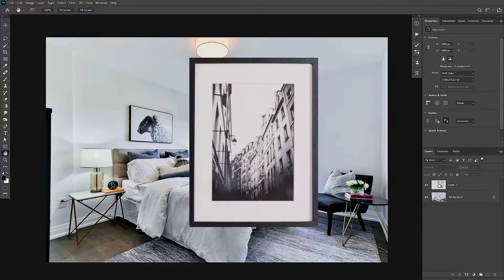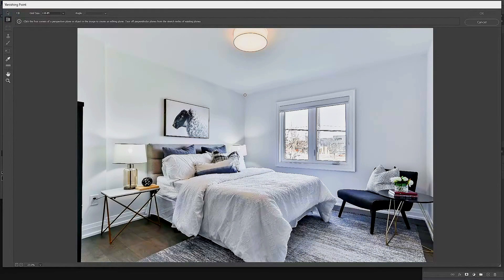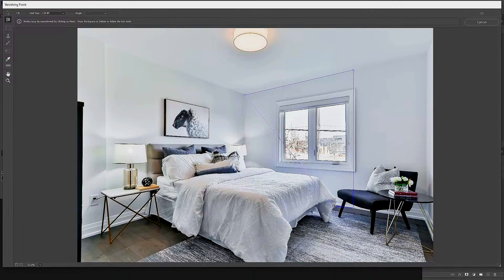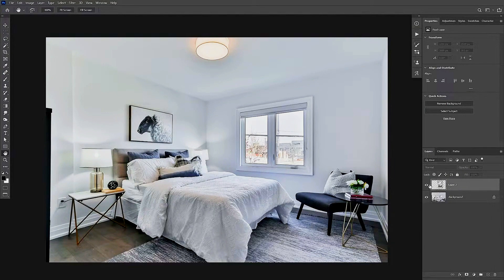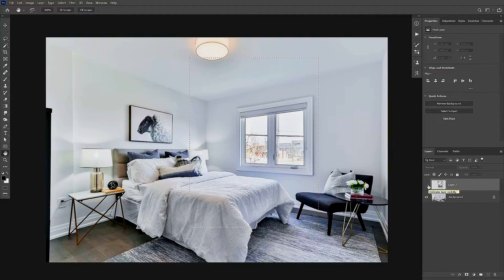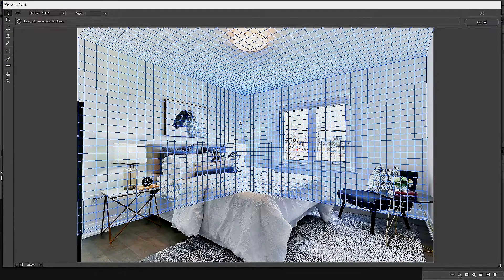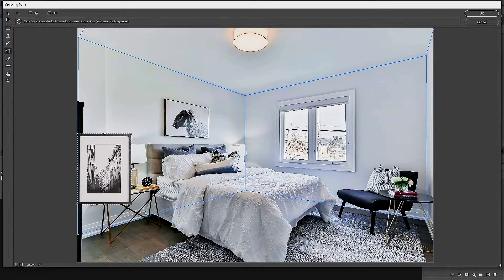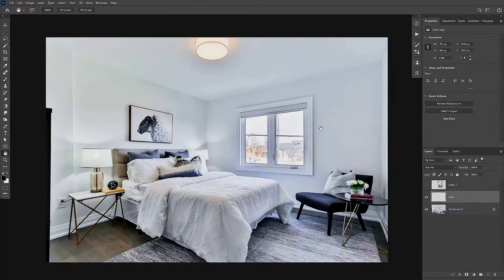How to Place Anything into Perspective in Adobe Photoshop | Adobe Photoshop Tutorial 2025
In this video, "How to Place Anything into Perspective in Adobe Photoshop," we’ll dive into the techniques that allow you to seamlessly integrate objects into your images while maintaining proper perspective. Whether you’re looking to enhance a landscape, create compelling compositions, or add depth to your designs, mastering perspective placement is essential. We’ll guide you through the process using tools like the Transform function, Vanishing Points, and Layer Styles. You’ll learn how to adjust scale, rotation, and positioning to ensure that your objects look natural and cohesive within the scene. This tutorial is perfect for photographers, graphic designers, and anyone looking to elevate their Photoshop skills. Join us as we unlock the secrets to creating stunning, perspective-driven artwork!

Timestamps

Intro – 00;00 – 00:13
Placing an Image into Perspective in Photoshop – 00:14 – 02:55